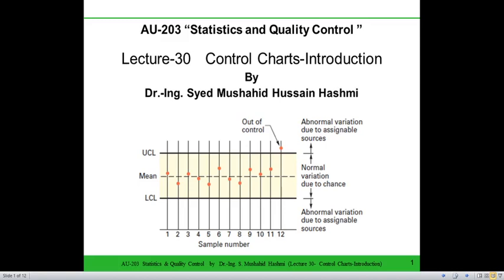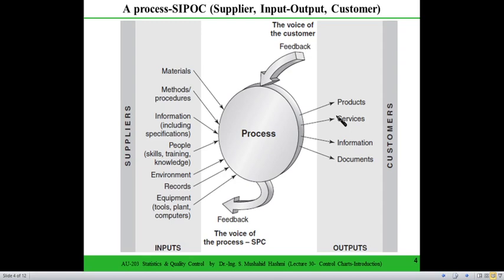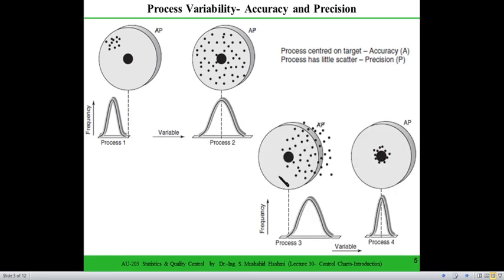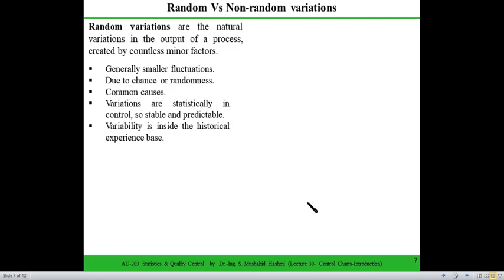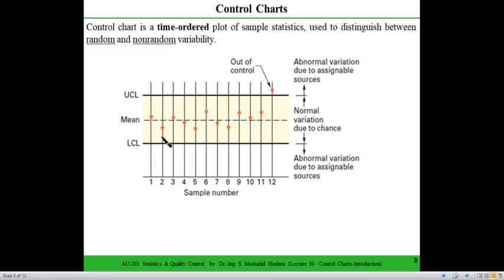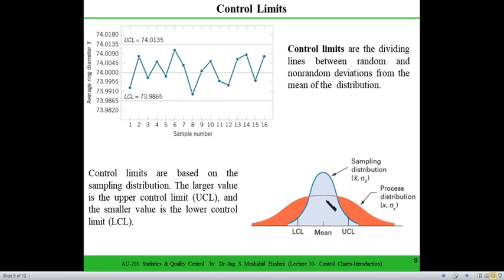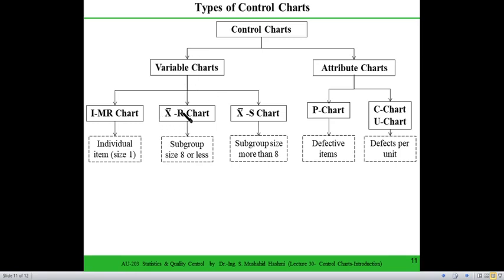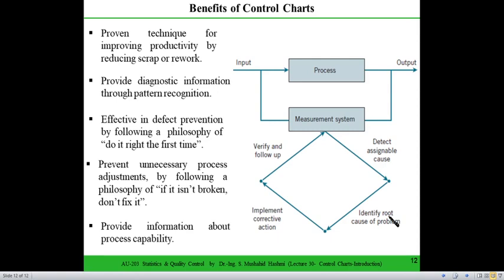Statistics | Quality Control | Lecture 30 | Control Charts | Introduction | Process | variations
What is process?

TIME STAMPS

00:00 Introduction
00:15 Content of the lecture
00:54 What is process?
03:32 6M
06:11 SIPOC (Supplier, Input, Process, Output, Customer)
08:56 Process Variability (Accuracy and Precision)
12:35 Variability (Common and Special Causes)
15:40 Random Variations
17:30 Non Random Variations
20:30 Control charts
24:58 Example of control chart
27:52 General theory of control chart
30:23 Types of Control Charts
35:25 Benefits of Control Charts